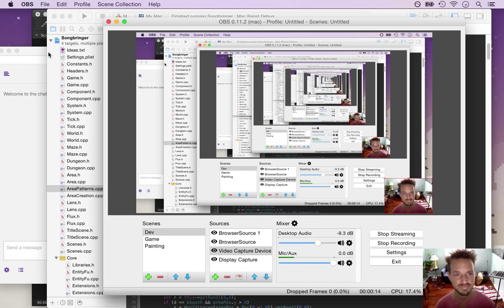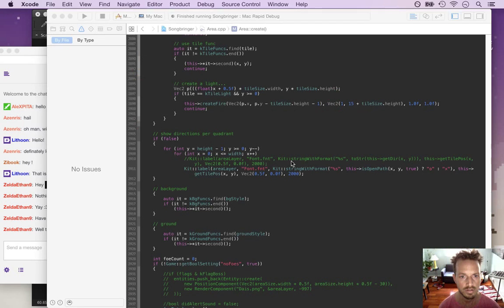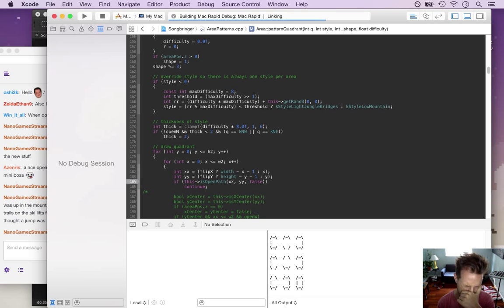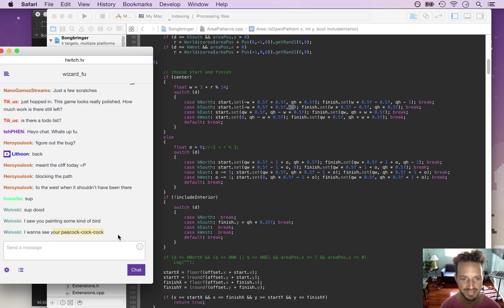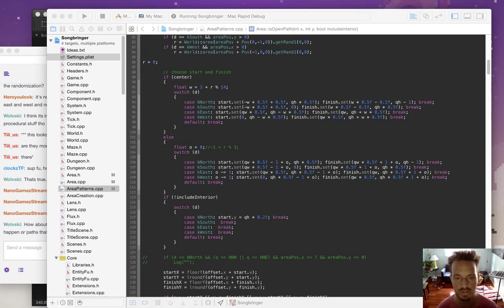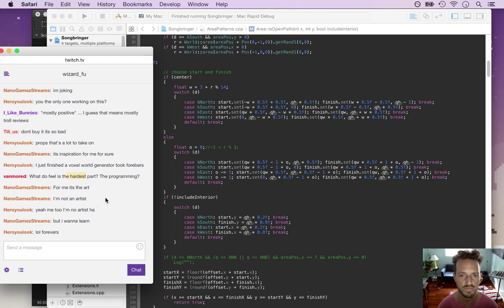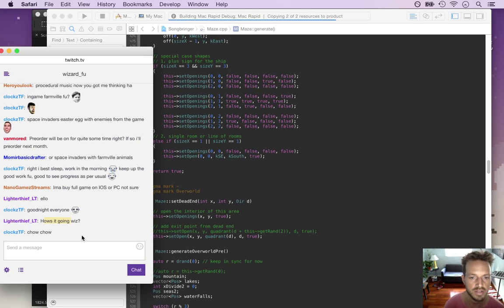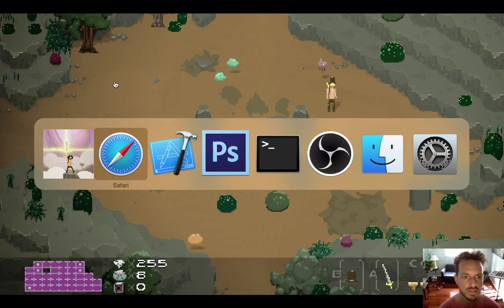Songbringer - Zelda-like Game - Day 179 - Procedural Overworld pt 5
Today: more procedural overworld creation. The playlist for this series

Catch the live stream daily-ish on Twitch 4 or 5 pm PST